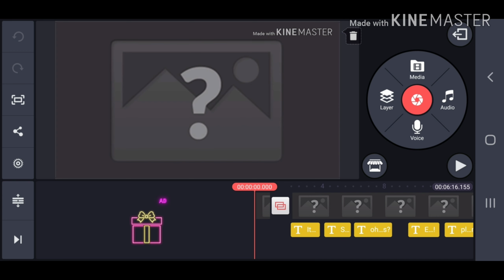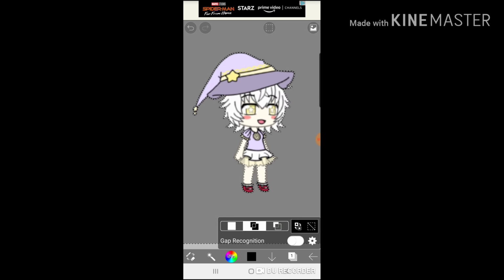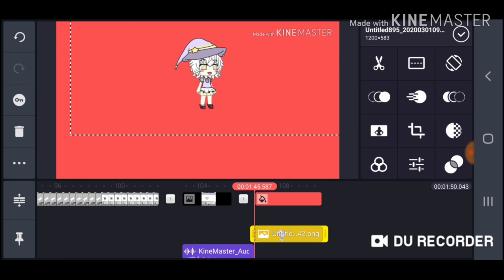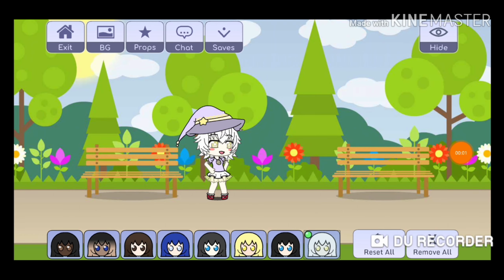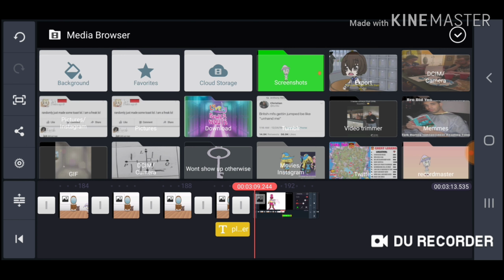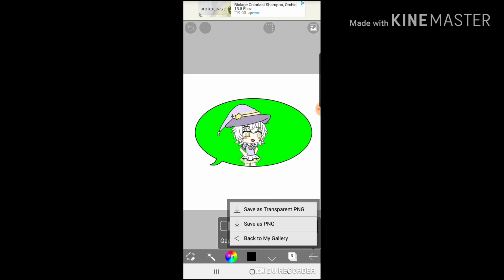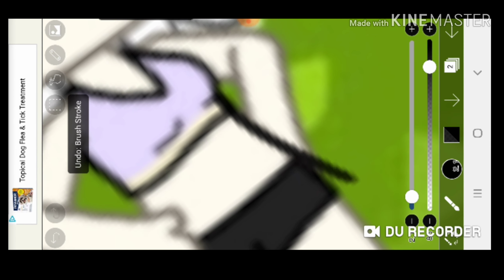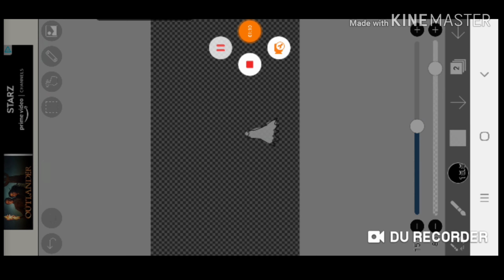So you want to be a gachatuber? (Why?)